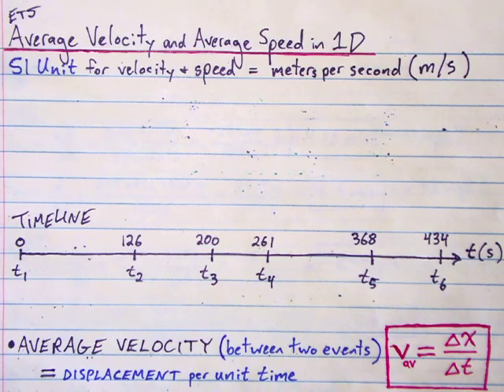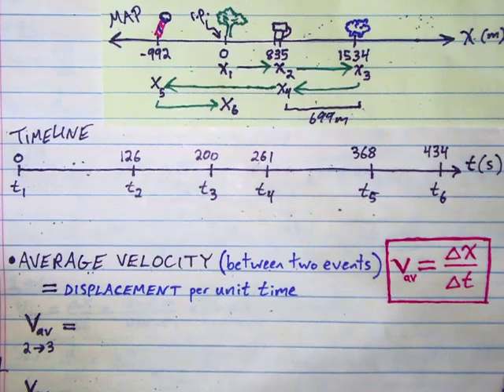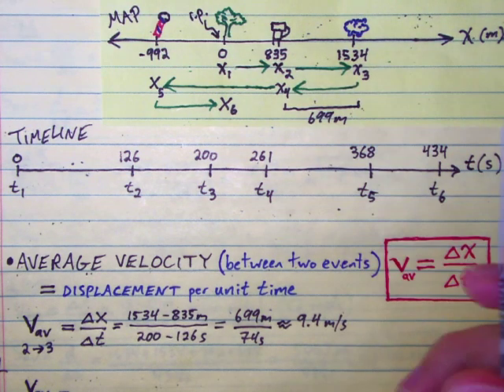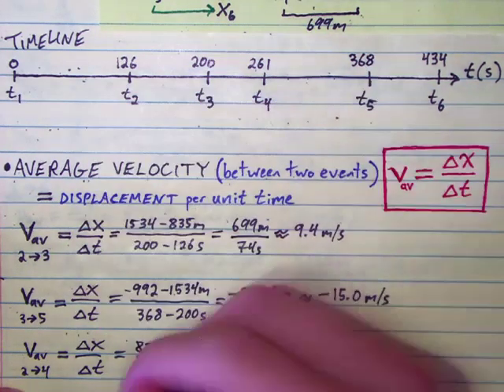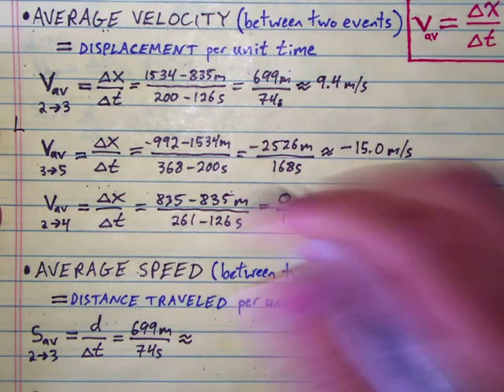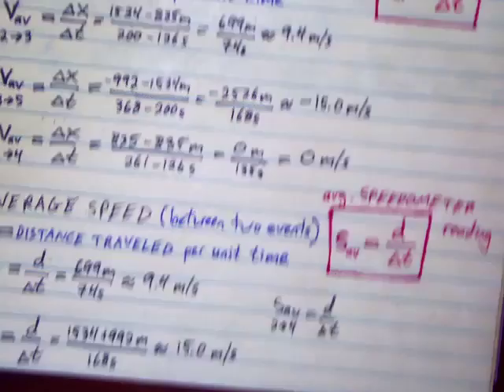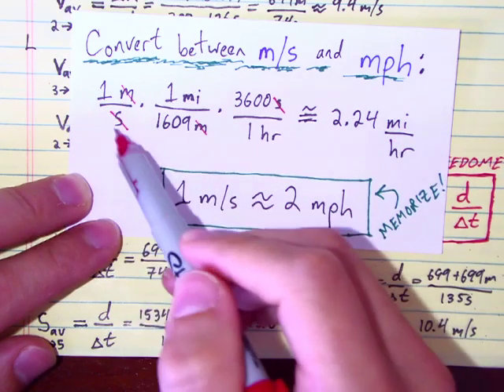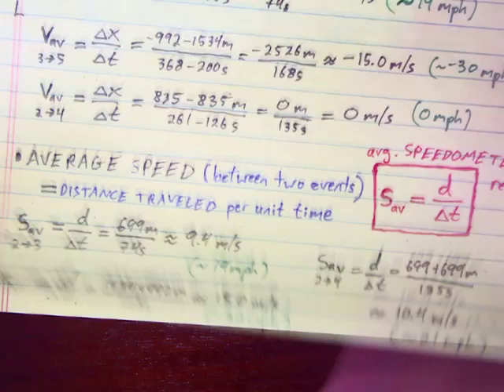03 Average Velocity and Average Speed in 1D